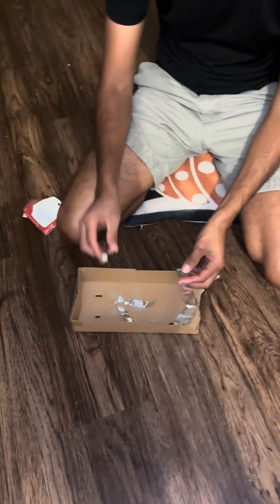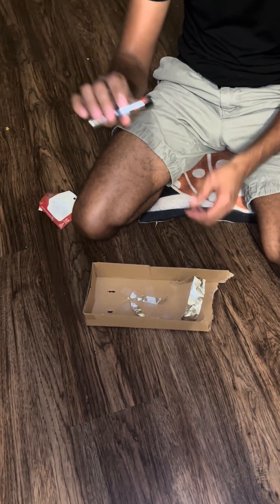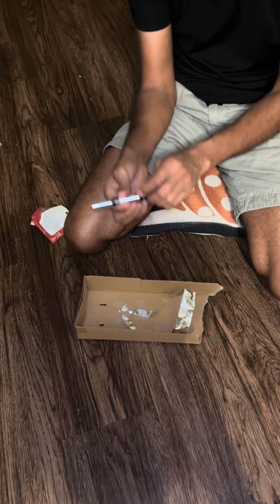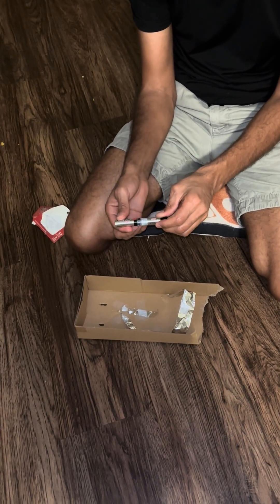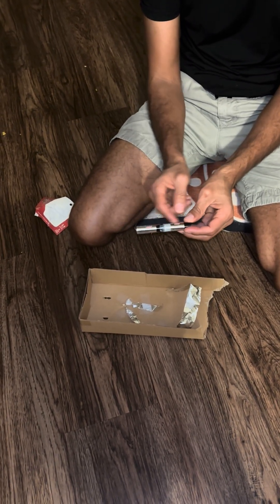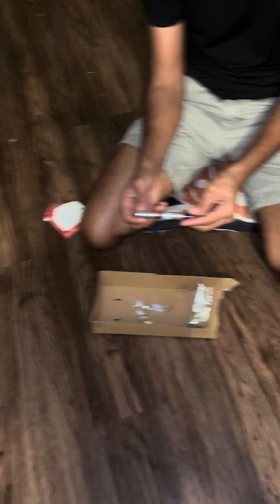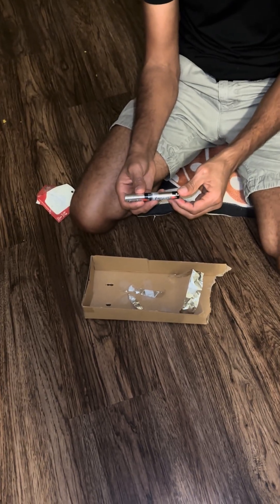Circuit Using Aluminum Foil and AA Batteries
2 AA batteries, 2.5 Bulb, and 2 strip of aluminum foil.